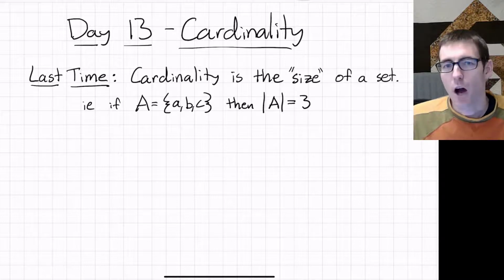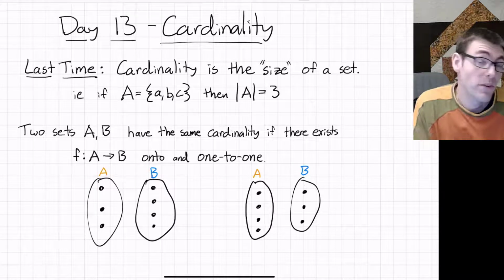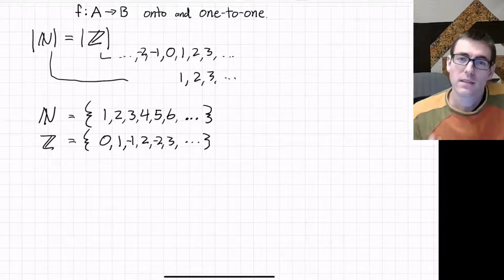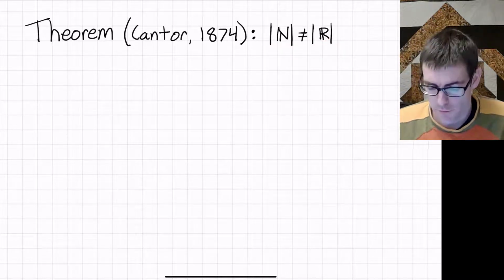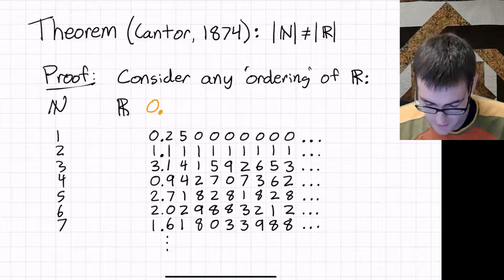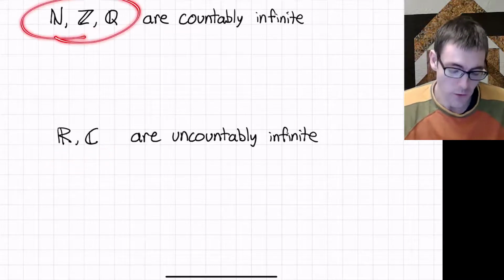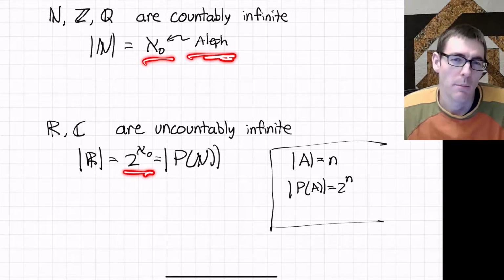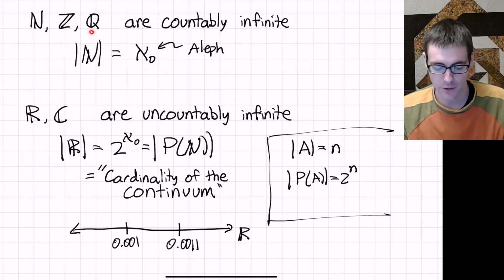Discrete Math -- Day 13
Cardinality